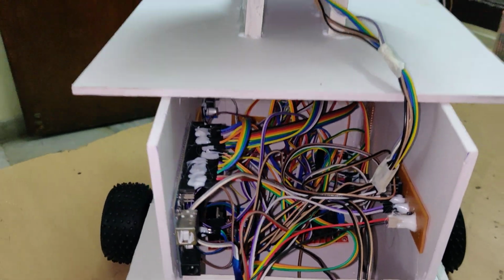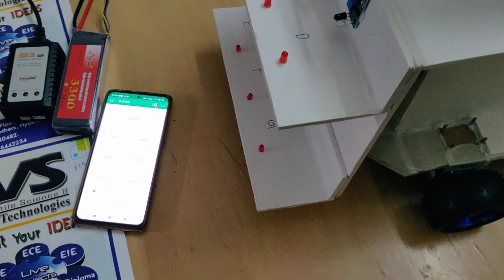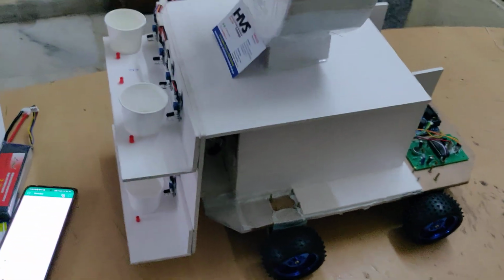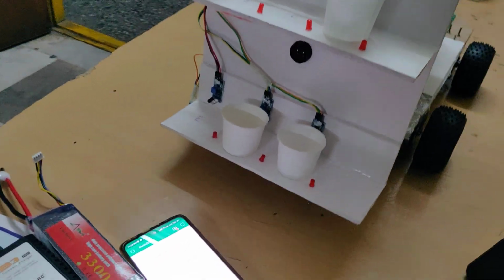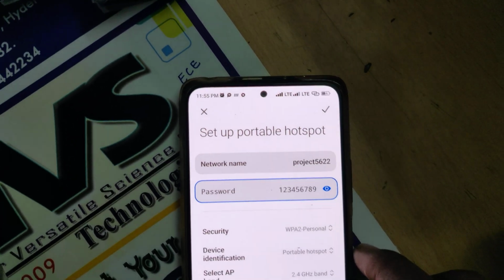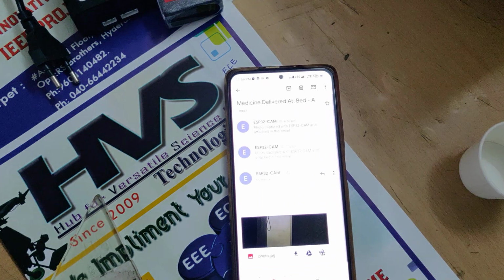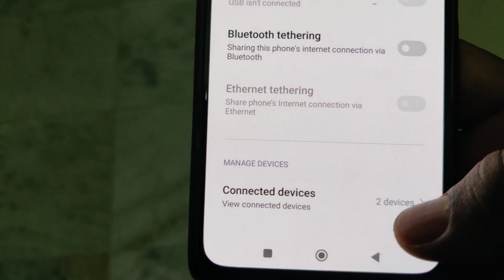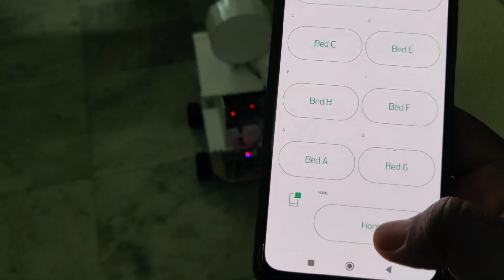Dhanvantari-Bot - Medicine 💊 delivery Robot